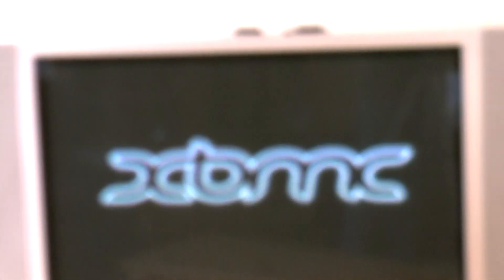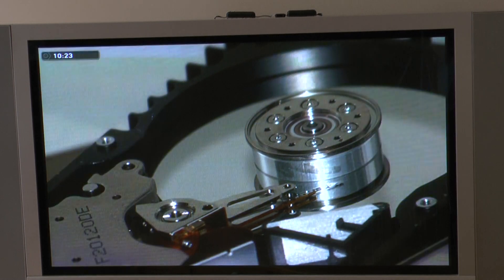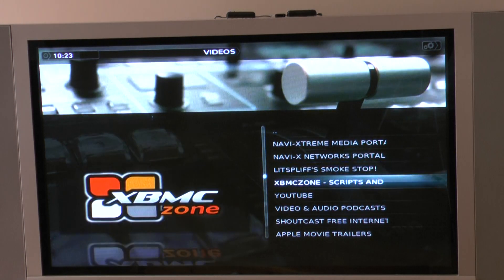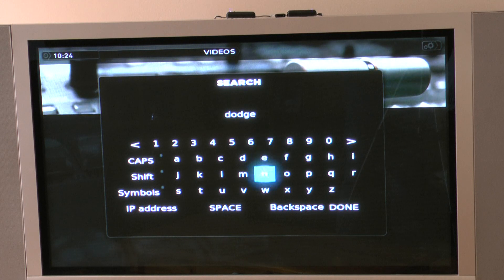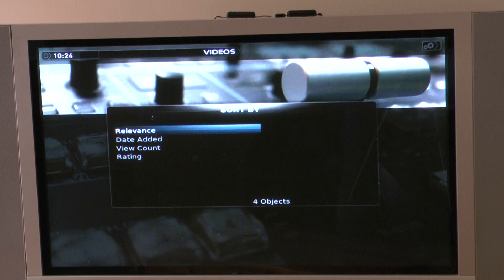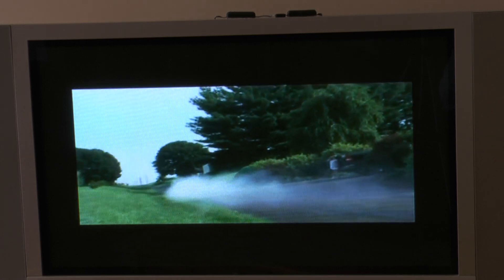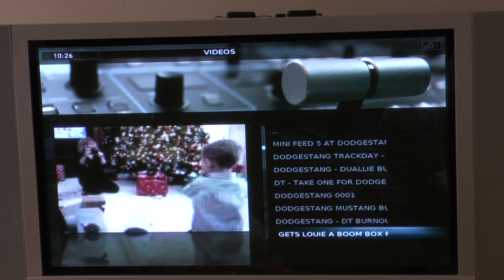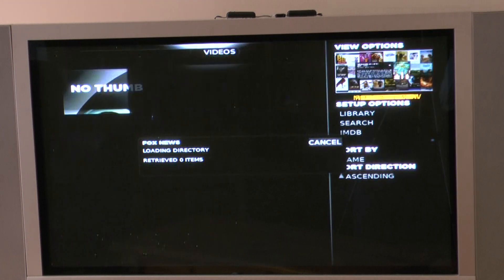Introducing XBMC on the Revo 1600 Part 5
Tranisitioning from the Pinnacle Show Center to the XBMC (X-Box Media Center)